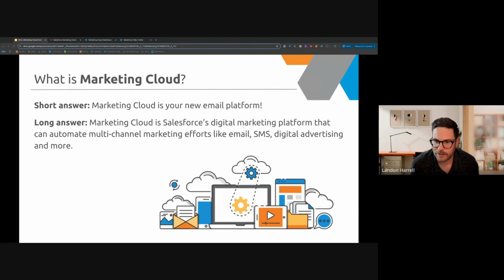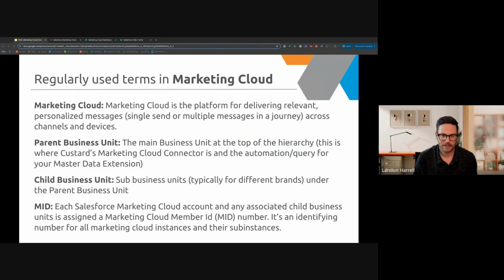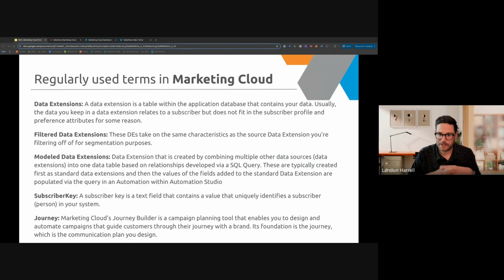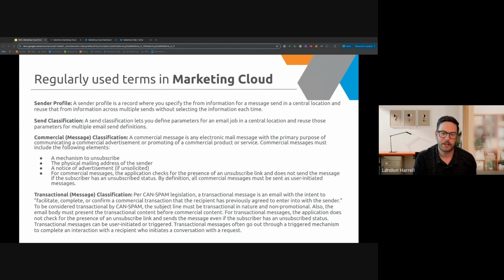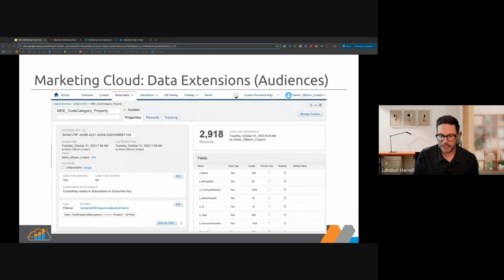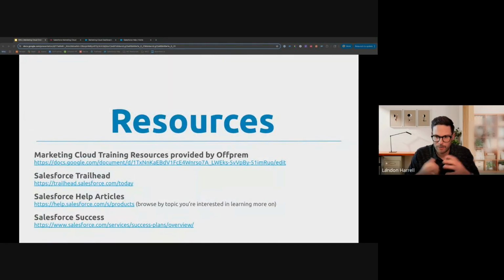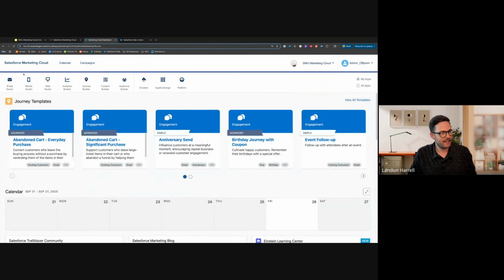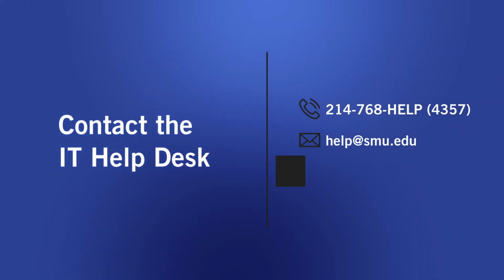Marketing Cloud 101: Getting Started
A quick video introduction to using Salesforce Marketing Cloud for SMU users.